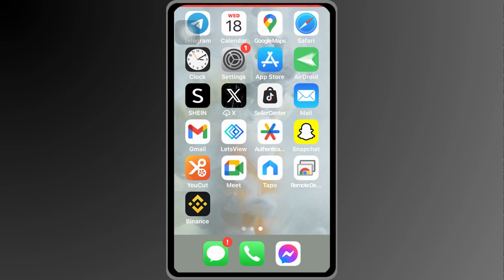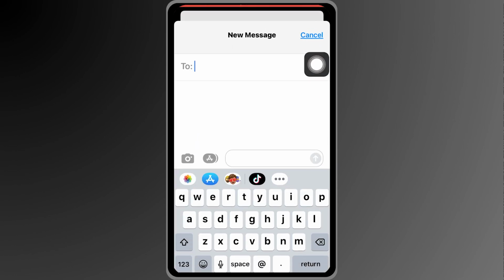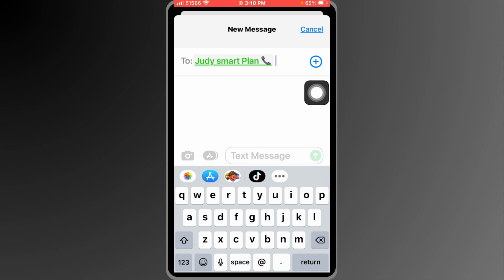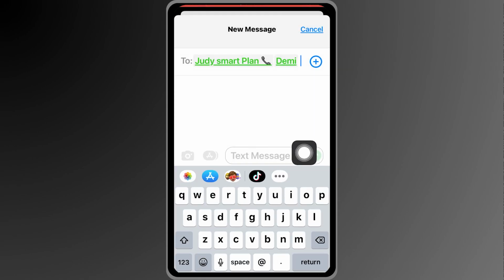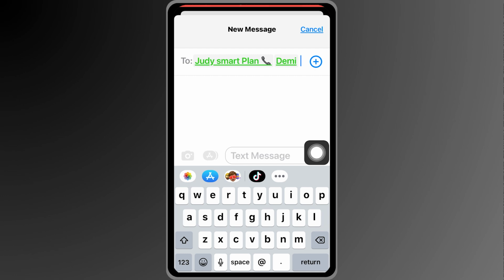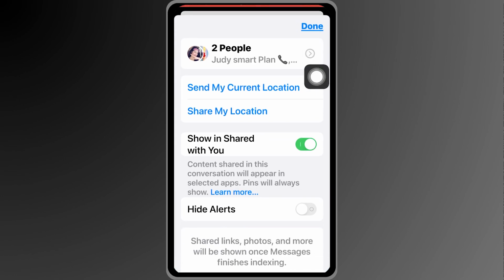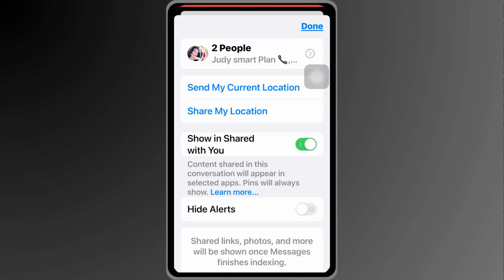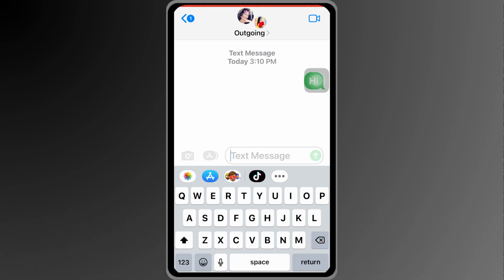Make a Group Chat on iPhone in 2024 - iOS Tutorial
Are you ready to level up your communication on your iPhone? In this easy-to-follow iOS tutorial, we’ll guide you through the simple steps to create a group chat on your iPhone in 2024!

🔐 Secure Your Online Activity with NordVPN:

30-day money-back guarantee
Starting at just €3.09/month (instead of €11.59)!